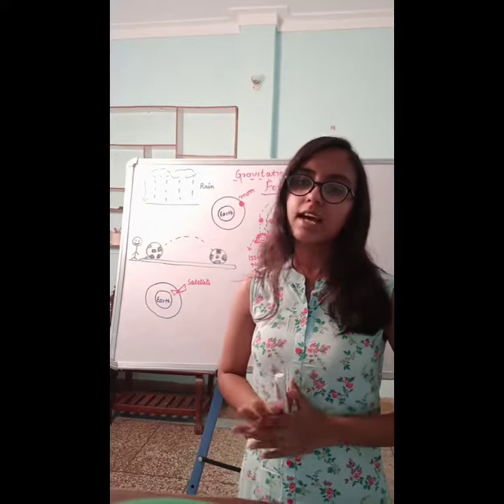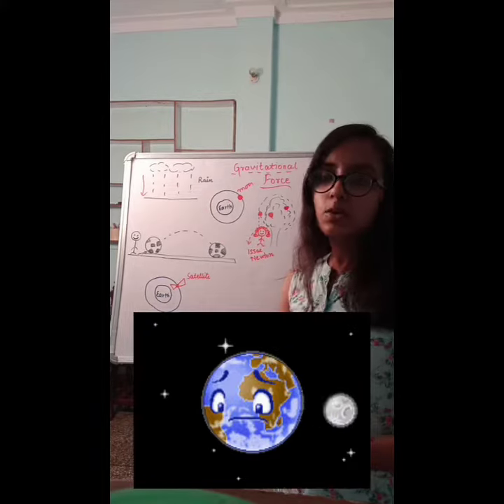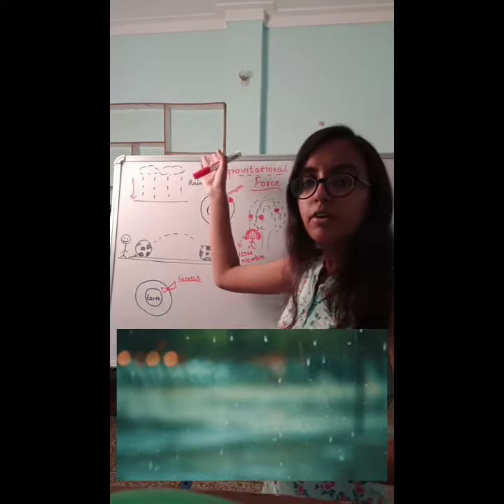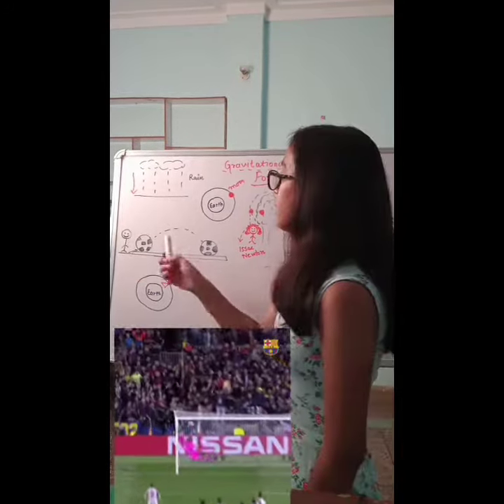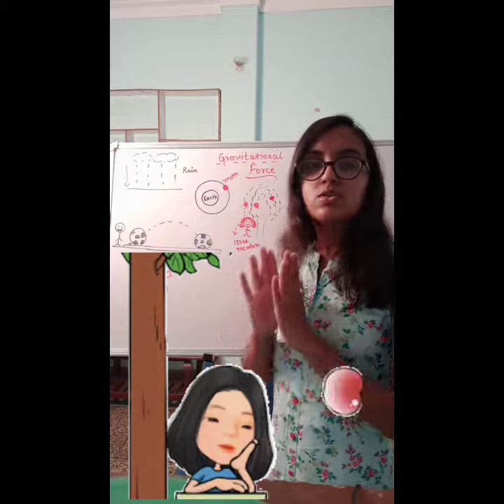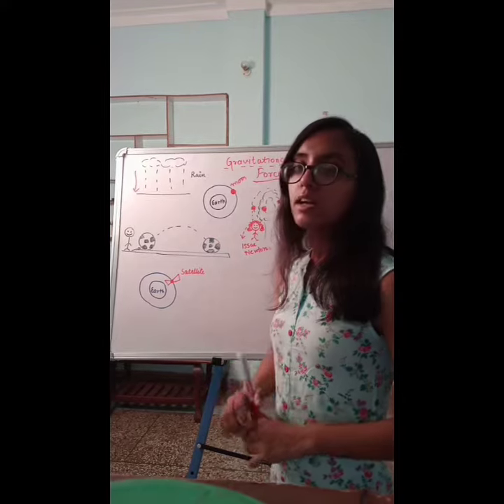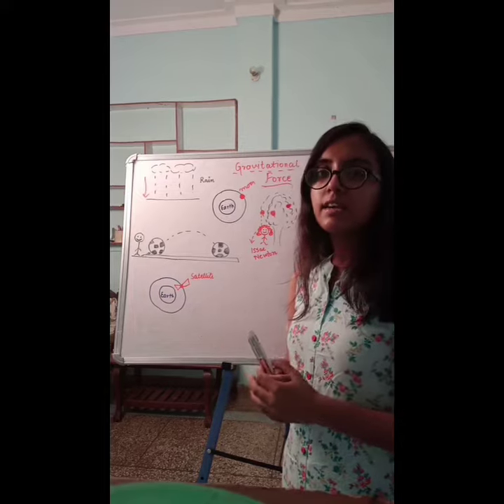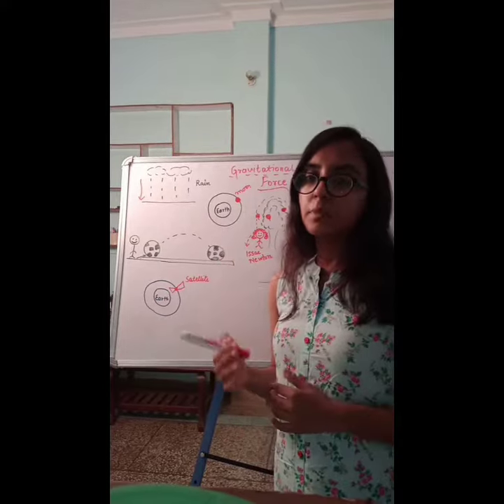Gravity Explained by Neha Bhatt | EduWorld